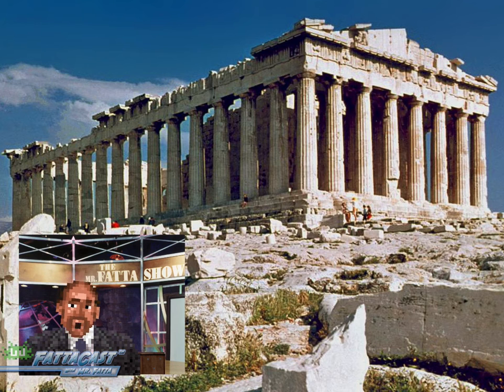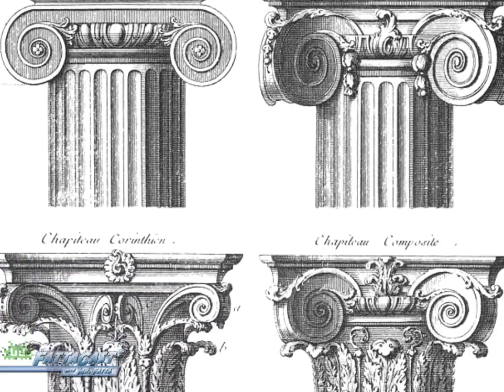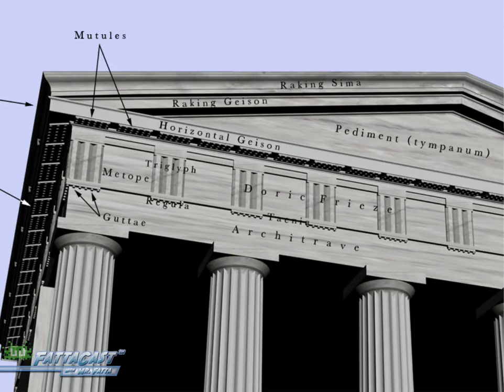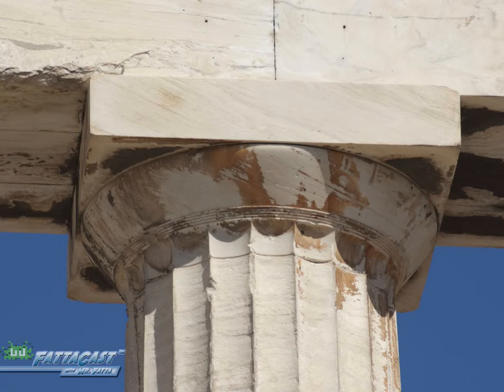FattaCast™_Column_Draw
I can draw a picture of a doric column and capital by aligning geometric shapes on a vertical axis.